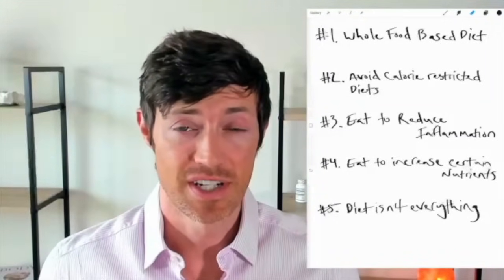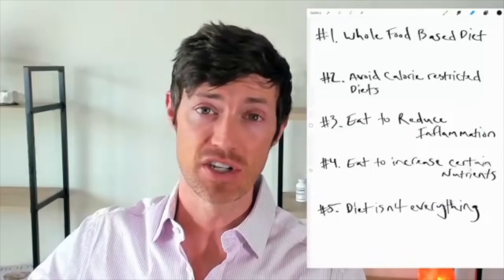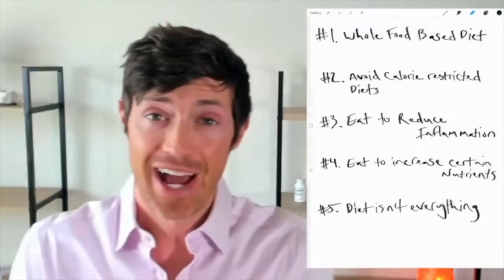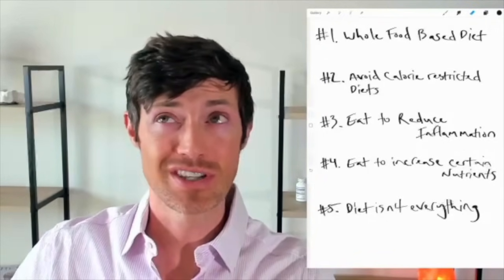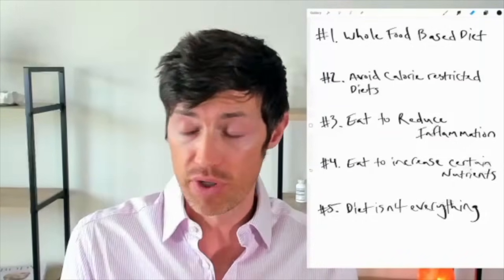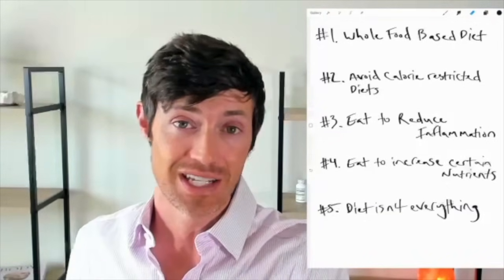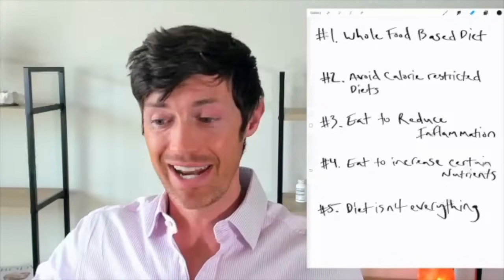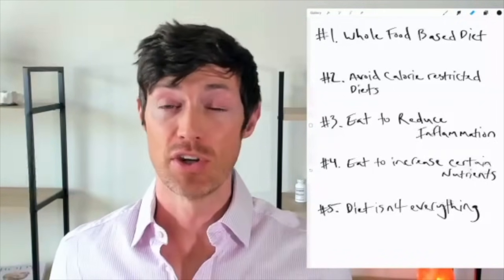Hypothyroidism Diet Tips (FIX Your Thyroid With Food)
No matter how you look at it, your diet has the ability to negatively or positively impact thyroid function. Today I want to talk about what type of changes you can make to the foods that you eat to improve your thyroid if you have hypothyroidism. These tips and tricks will help your thyroid function more optimally so that you can not only produce enough thyroid hormone but also convert that thyroid hormone into its most active form.

These tips are primarily targeted at those with hypothyroidism, Hashimoto's thyroiditis, low thyroid, and a sluggish thyroid.

Tip 1: Find a whole food-based diet and stick to it for at least 90 days.

It doesn't really matter which diet you use but here are some of my favorites and some that I have personally recommended to thyroid patients in the past: whole30, elimination diet, keto, carnivore, paleo, AIP, and gluten-free/dairy-free/soy-free.

Tip 2: Avoid calorie-restricted diets. It may be tempting to reduce your calories if you are trying to lose weight but it can be damaging to your thyroid if you do. Instead of using sustained and daily calorie restriction, focus more on intermittent and prolonged fasts.

Tip 3. Eat to reduce inflammation. Foods can either be pro-inflammatory or anti-inflammatory in nature and you should focus on foods that reduce inflammation rather than promote it.

Foods to eat include fruits, vegetables, non-processed healthy oils, fish, nuts, and seeds.

Foods to eliminate include dairy, gluten, processed foods, seed oils, foods that personally trigger you, coffee, soy, and excessive amounts of goitrogens.

Tip 4. Eat to increase certain nutrients. Thyroid patients have a higher demand for certain nutrients than the average population and you should focus on foods that are rich in the following:

Zinc - oysters, beef
Magnesium - pumpkin seeds and chia seeds
Selenium - brazil nuts and tuna
Iron - red meat or nuts
Tyrosine - animal sources of protein
Iodine - fish, yogurt

Tip 5. Finally, realize that you may need more than just dietary changes. Things like exercise, the use of supplements, getting enough sleep, and stress management are all important as well.